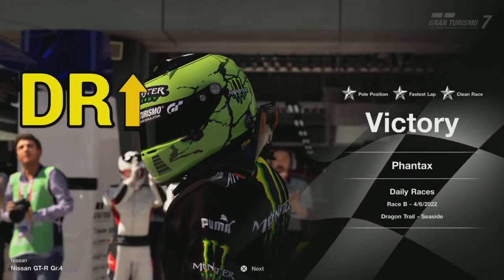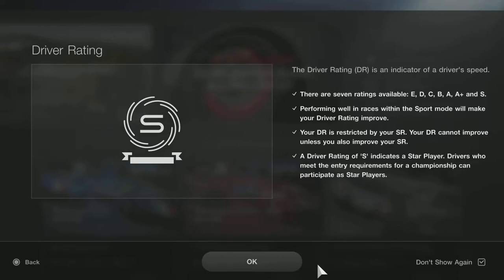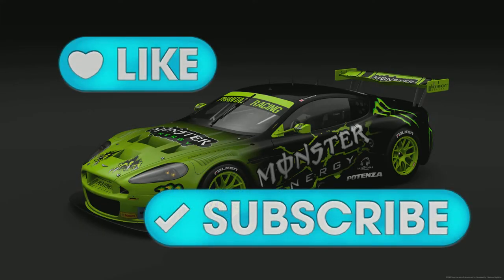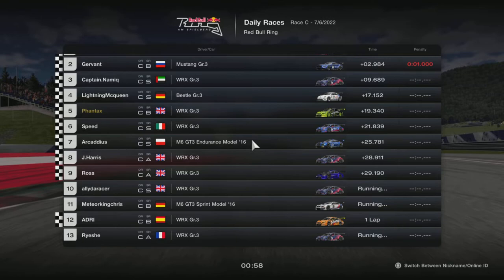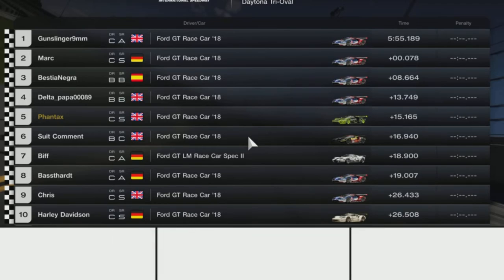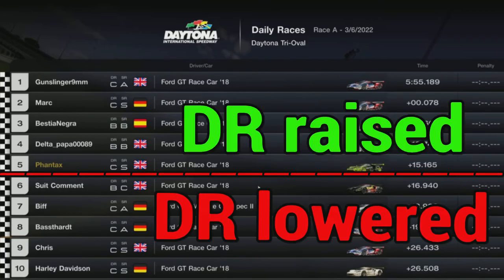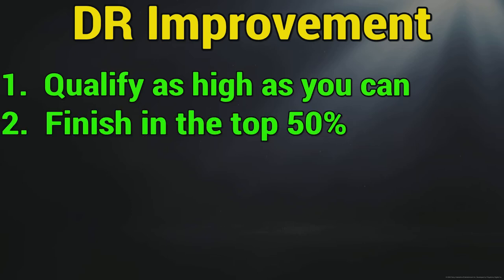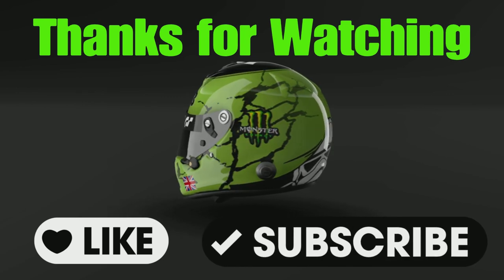How to Improve You're Driver Rating in GT7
The fastest way to improve You're driver rating and get you racing in higher level races